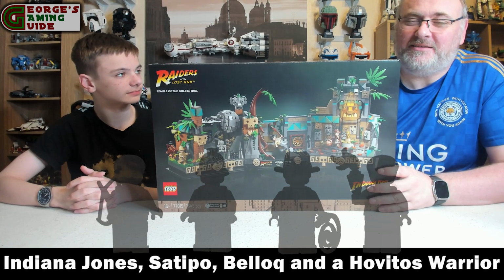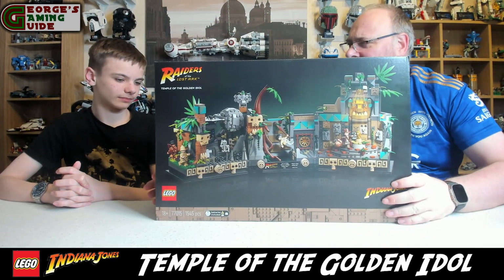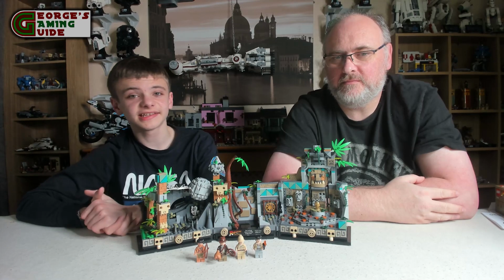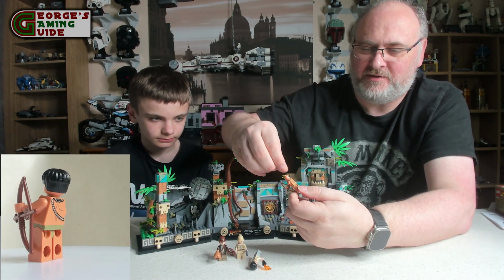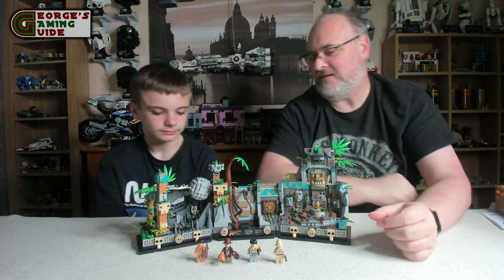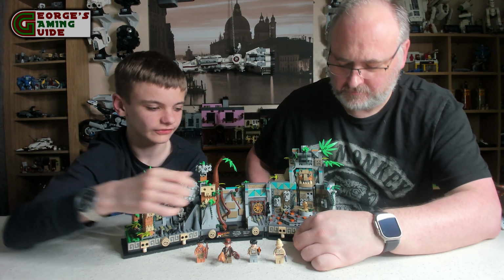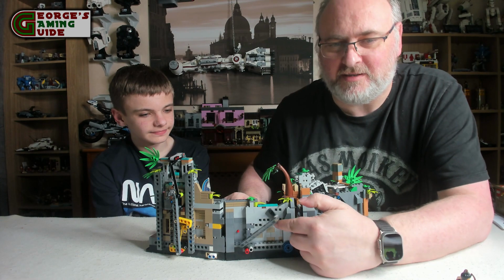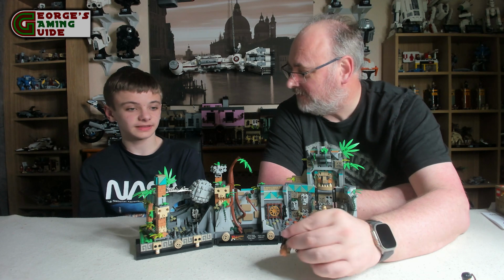Lego Indiana Jones Temple of the Golden Idol (77015) Build and Review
Today is the build of the newly released Lego Temple of the Golden Idol, this is set 77015 and has 1545 pieces.

The famous opening sequence in Raiders of the Lost Ark has become iconic, introducing Indiana Jones, while establishing the movie's memorably adventurous tone. This ancient Peruvian temple and the spectacular traps inside are accordingly remarkable too.

Chapters:-
00:00 Logo
00:07 Intro
03:24 Build
05:24 Review
15:50 Coming up